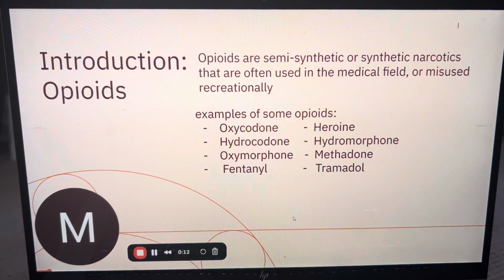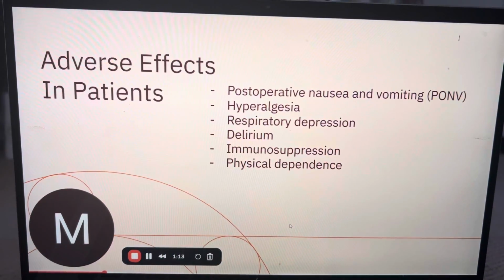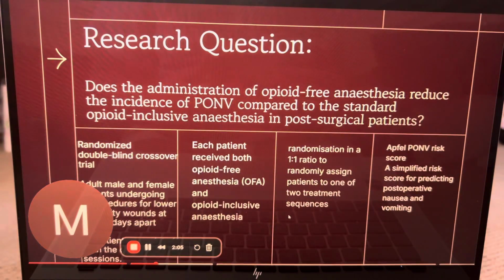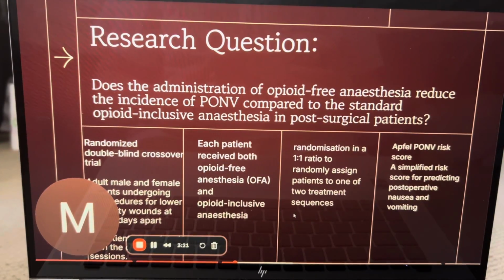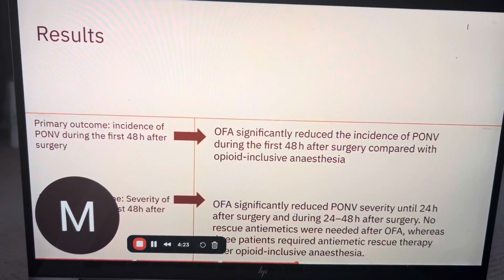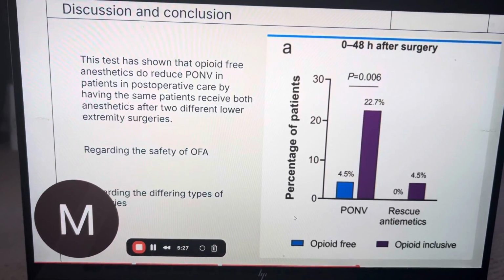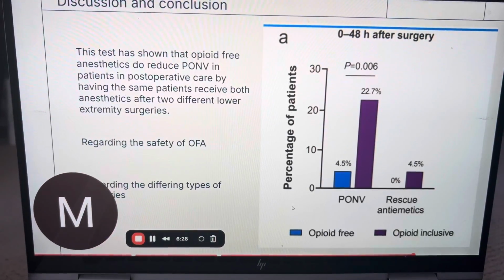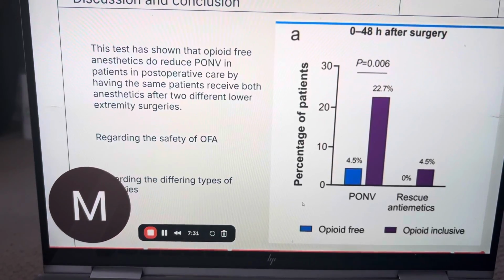October 21, 2025